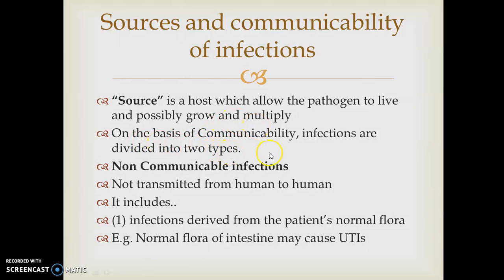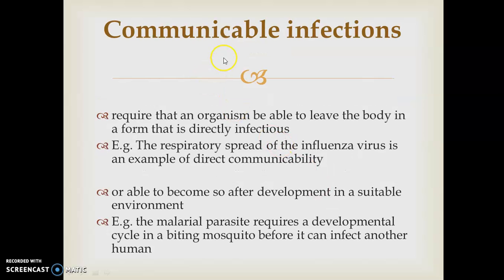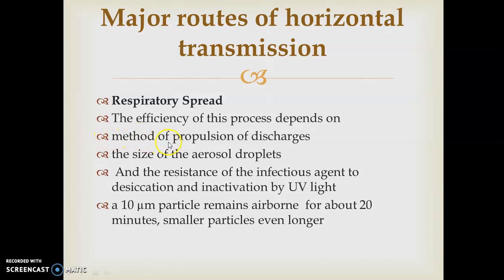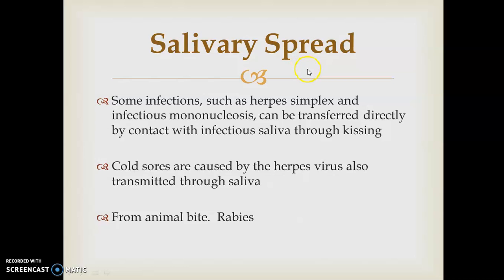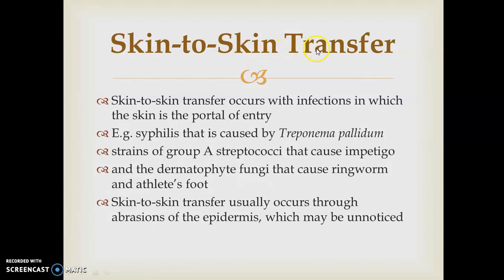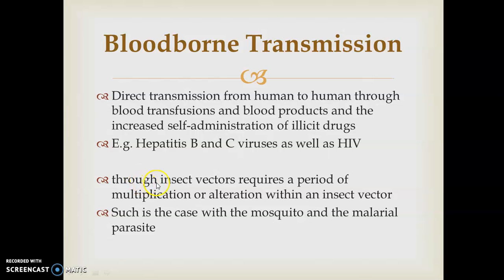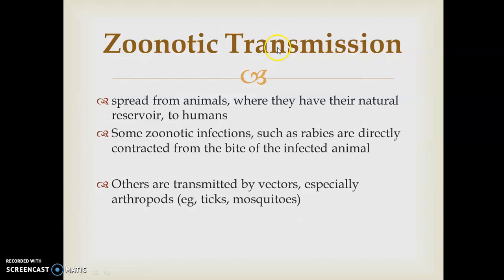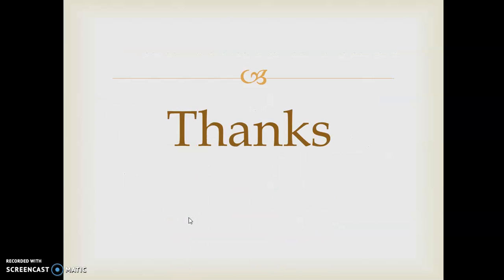Sources and communicability of Infectious diseases